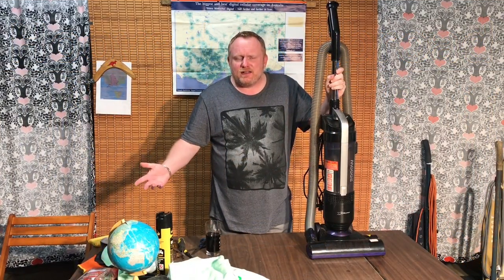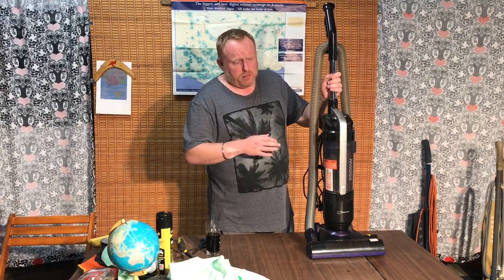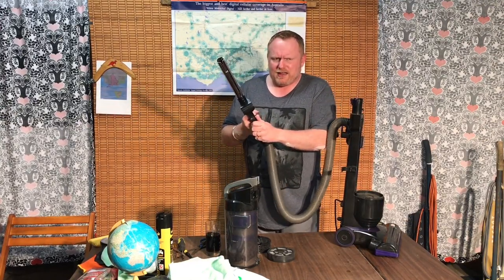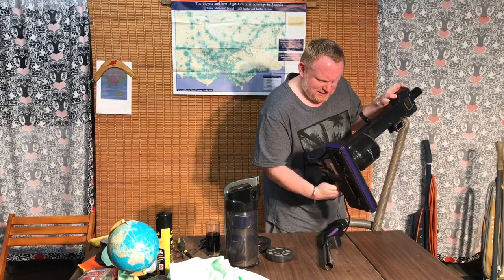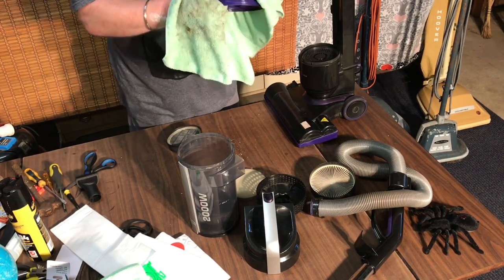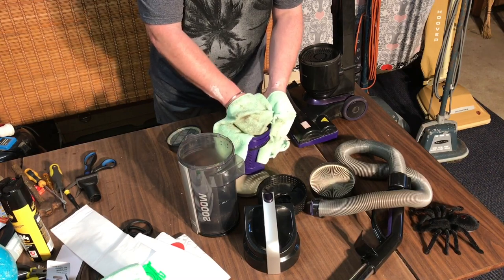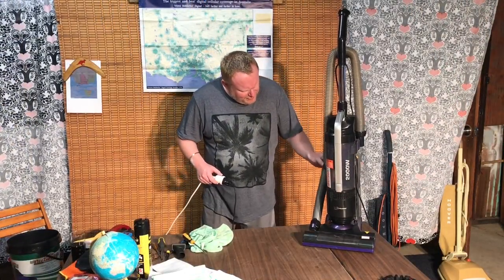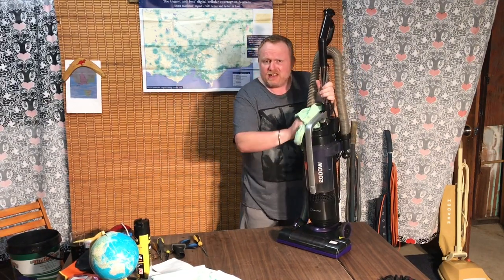2000 Watt Piranha Finally Bites The Dust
2000 Watt Piranha Finally Bites The Dust